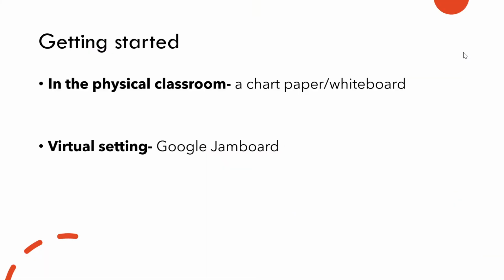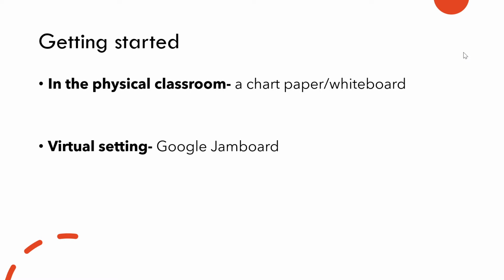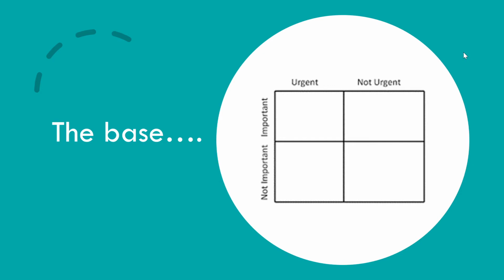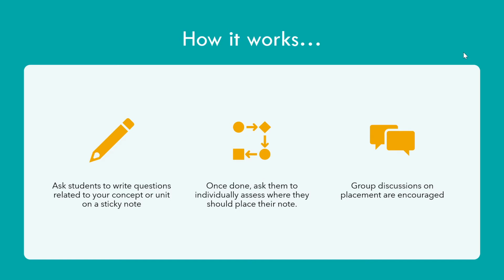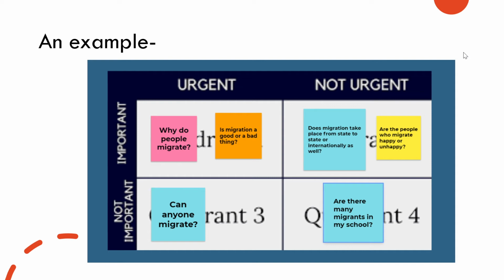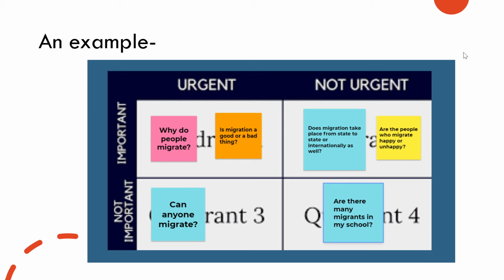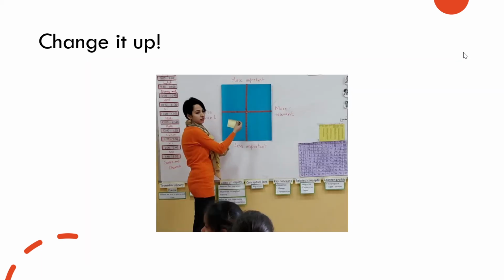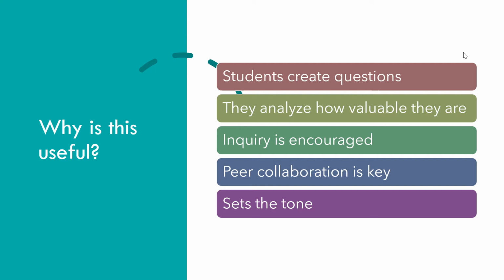The four quadrant strategy - Teach learners to ask the right questions in your classroom!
for more blogs related to education
Have you ever struggled to elicit deep and meaningful questions from your learners?